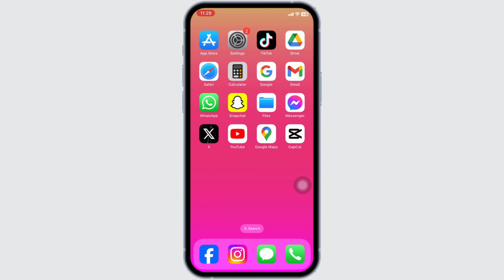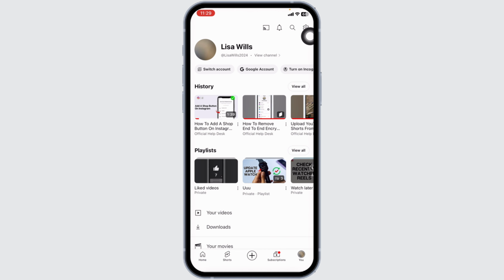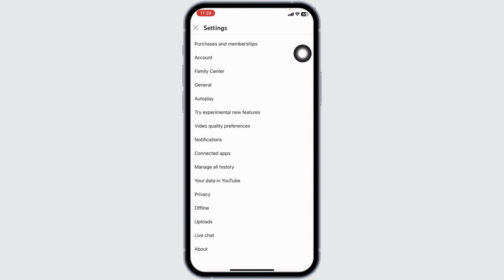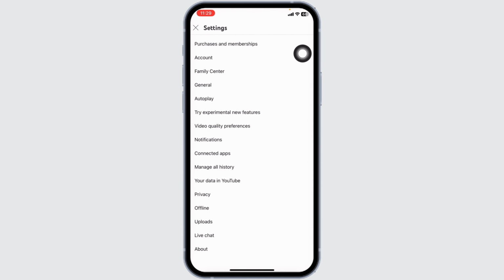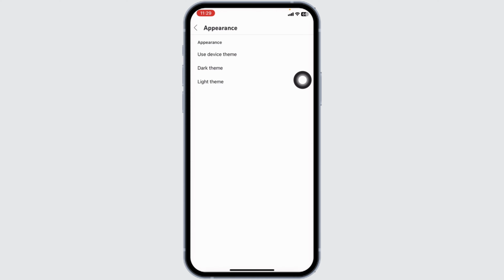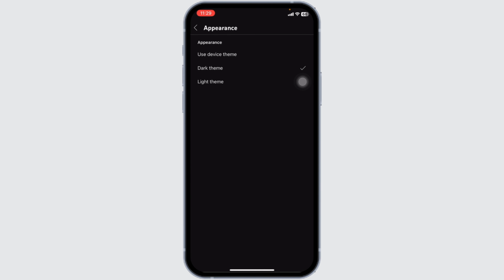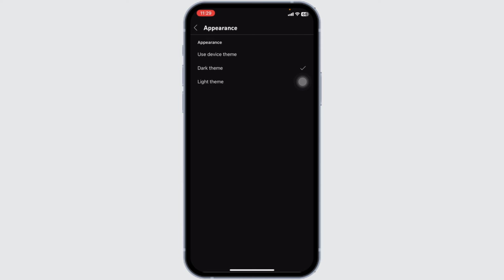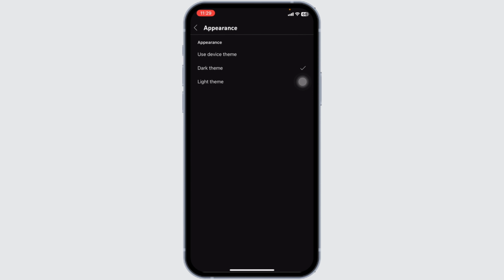How To Change YouTube To Dark Mode On iPhone (2024)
Tutorial On How to Change YouTube to Dark Mode on iPhone (2024)

Welcome to Official Help Desk! In this video, we'll guide you through how to change YouTube to Dark Mode on your iPhone in 2024. Dark Mode helps reduce eye strain and looks great, especially in low-light environments. Follow this easy guide to enable Dark Mode on YouTube.

📝 Topics Covered:

- How to Access YouTube Settings on iPhone: Step-by-step instructions on how to open the YouTube app on your iPhone and navigate to your account settings to start changing the appearance.

- How to Enable Dark Mode on YouTube: Learn how to toggle the Dark Mode setting within the YouTube app, making your viewing experience more comfortable.

- How to Sync YouTube Dark Mode with iPhone Settings: Tips on how to sync YouTube’s appearance with your iPhone’s system-wide Dark Mode settings for seamless switching.

🕒 Timestamps for Easy Navigation:
0:00 - Introduction
0:05 - How to Access YouTube Settings on iPhone
0:10 - How to Enable Dark Mode on YouTube
0:15 - How to Sync YouTube Dark Mode with iPhone Settings

💬 Have you switched YouTube to Dark Mode on your iPhone? How has it improved your viewing experience? Share your tips or ask for help in the comments section below!